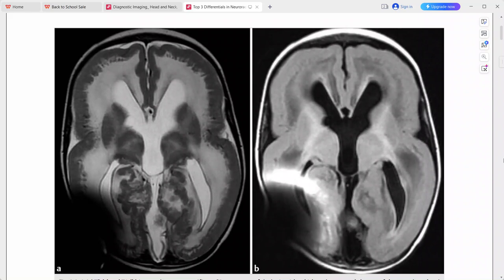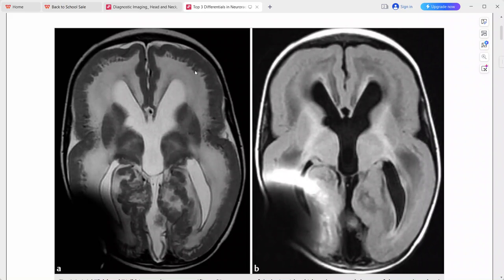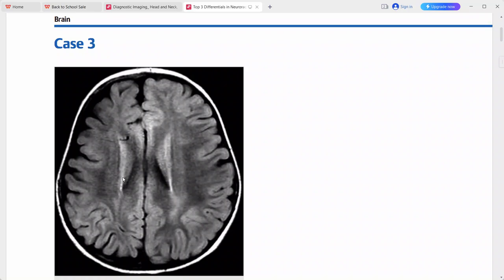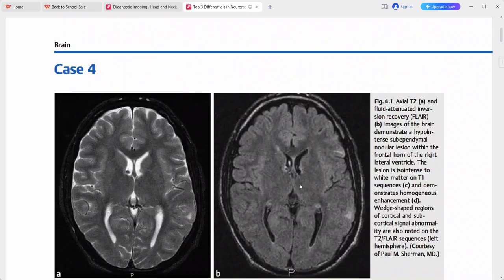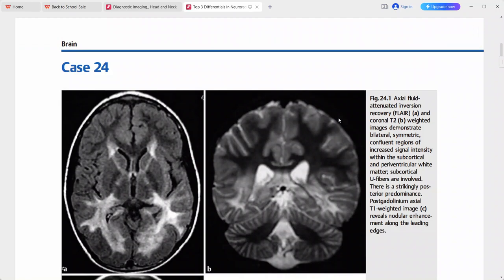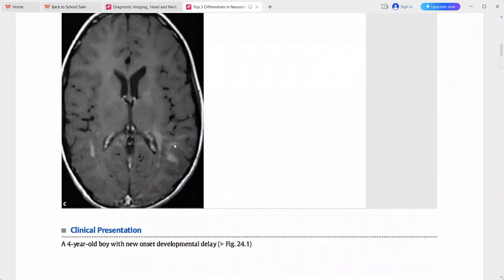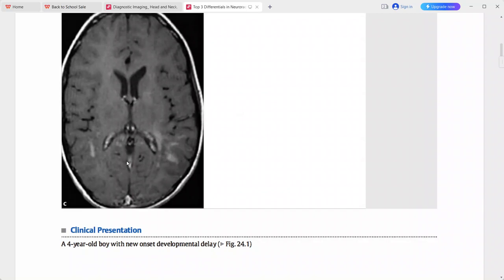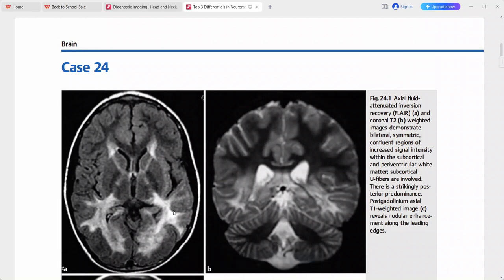TOP 3 DIFFERENTIALS IN NEURORADIOLOGY